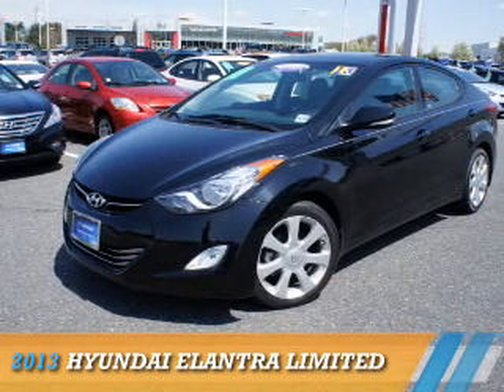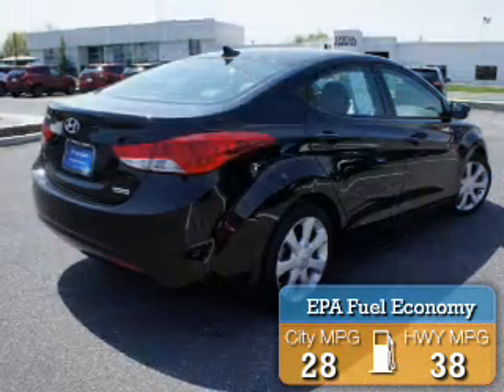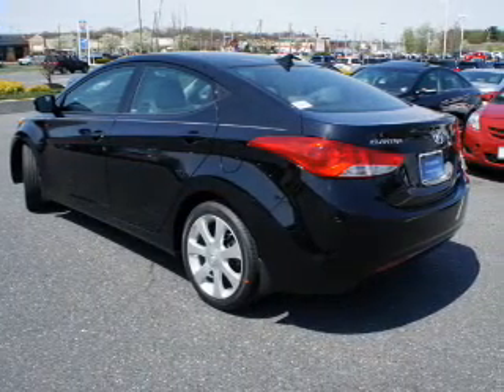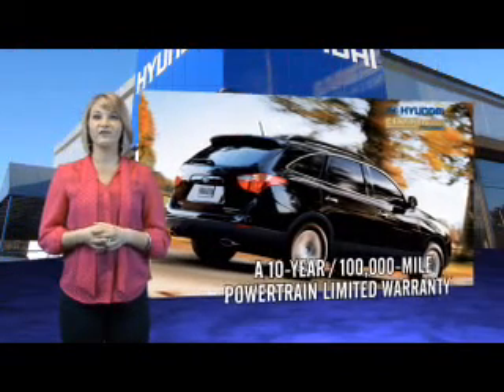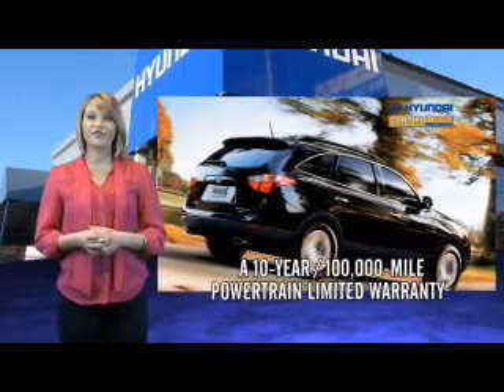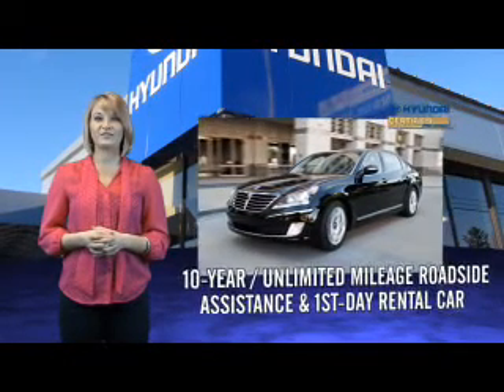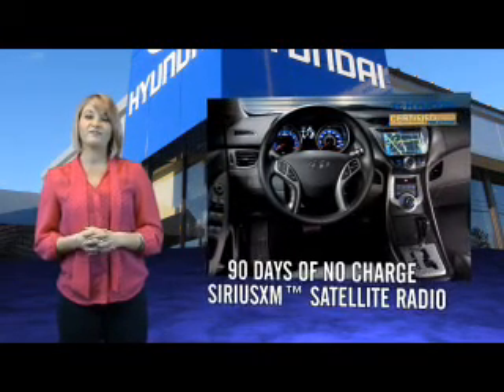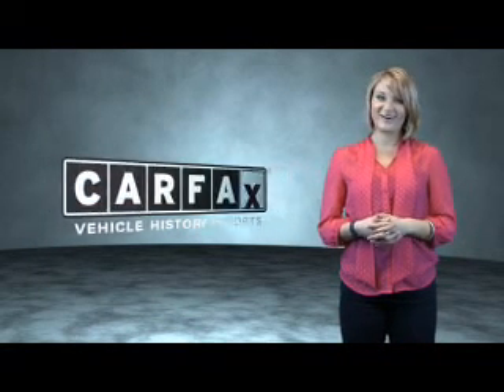2013 Hyundai Elantra YPT21359 - Turnersville NJ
Year: 2013
Make: Hyundai
Model: Elantra
Trim: Limited
Engine: 1.8 liter 4 cylinder FWD
Transmission: Automatic
Color: Black
Mileage: 15969
Address:
VIN:5NPDH4AE9DH321359